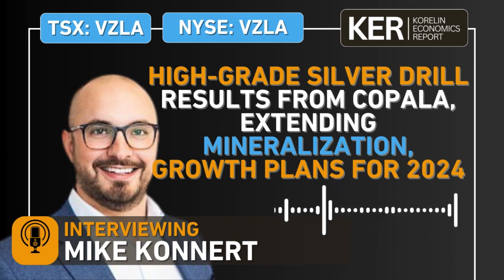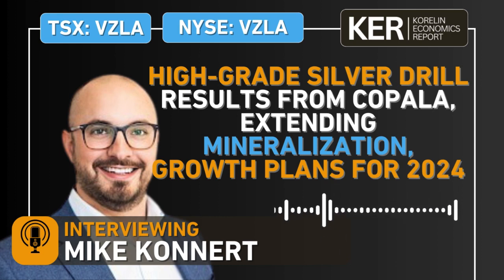Vizsla Silver - High-Grade Silver Drill Results From Copala, Extending Mineralization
Mike Konnert, President and CEO of Vizsla Silver (TWX.V:VZLA – NYSE:VZLA) (“Vizsla” or the “Company”) joins me to recap the drill results announced yesterday, November 27th. A total of 22 drill holes were released all from the Copala resource area. These holes were a mix of expansion and infill. The Company reported that mineralization at Copala was extended by approximately 100 meters.

I start by having Mike recap the results in the recent release. See Figure 1 posted on the KE Repot website for a map view of where the drill holes were located.  We discuss the expansion potential to the south, the new silver veins identified through this drilling and what the Company is planning for 2024 balanced between possible mine build and continued exploration.

Timestamps
0:00 - Results overview at Copala
1:53 - Comparing silver grades in this news
3:21 - Potential to expand the resource to the south
4:15 - New vein splays between Copala and Cristiano
5:33 - Remainder of the drill program and upcoming news
8:39 - Other exploration targets for 2024
11:37 - Test mining vs continued exploration